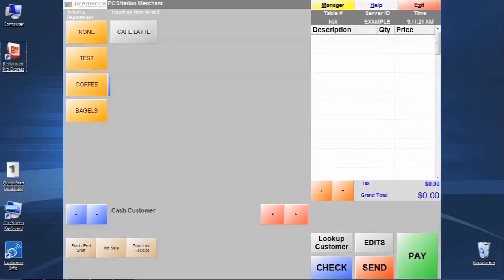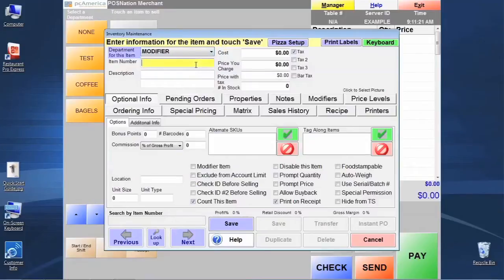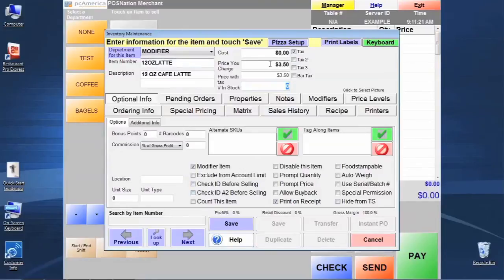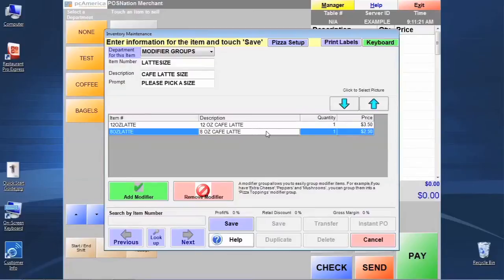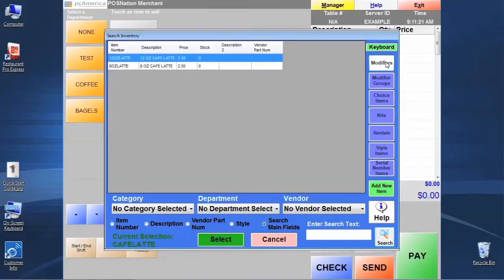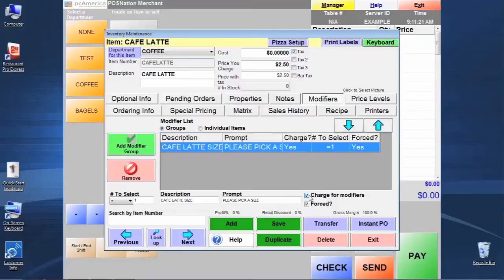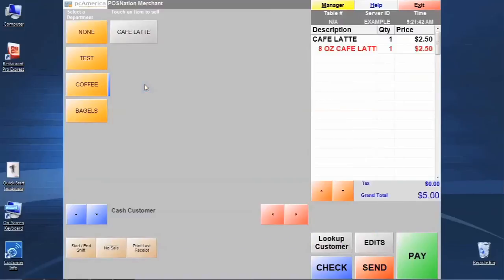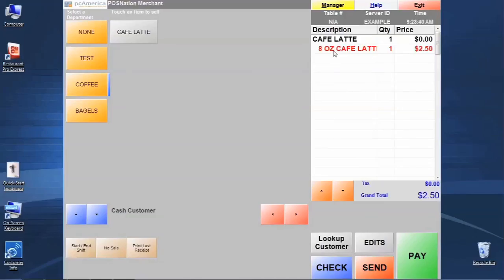Restaurant Pro Express (RPE) - Creating Forced Modifiers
POS Nation explains how to create forced modifiers in Restaurant Pro Express (RPE). Our point of sale software is a great choice for restaurant owners looking to boost their business!